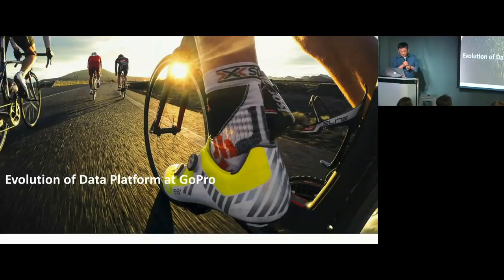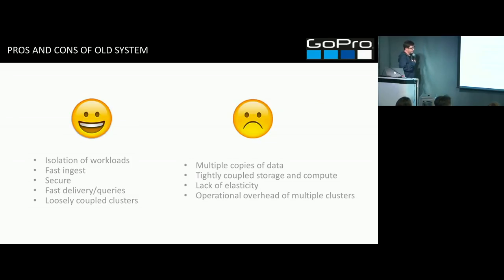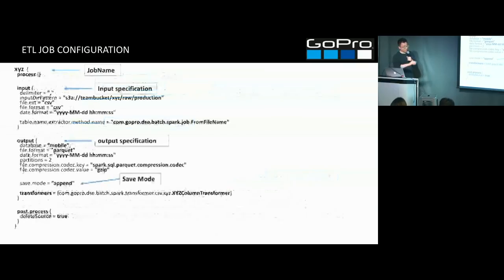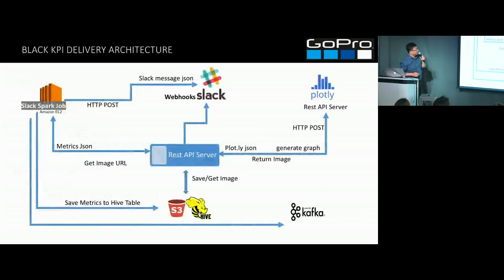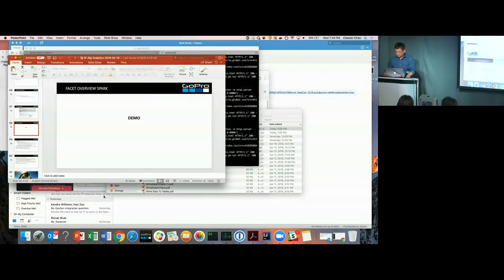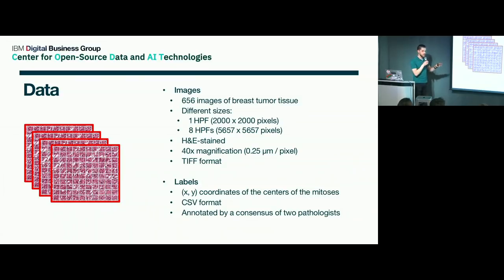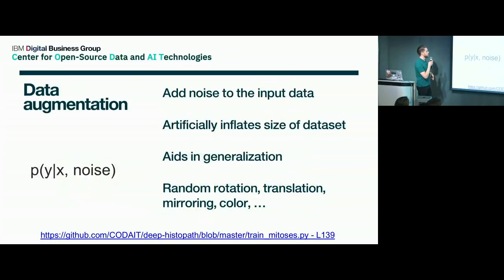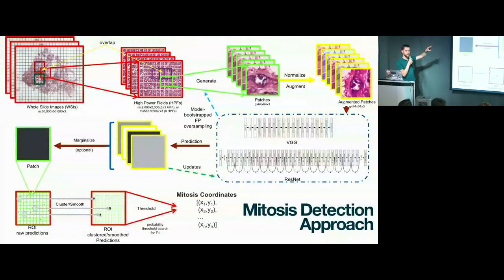SFBigAnalytics_20180418: Evolution of GoPro Data Platform & Detect Cancer with Deep Learning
Talk 1 : Evolution of the GoPro's data platform

Data platform in cloud,Slack metrics delivery & Detect cancer with deep learning

In this talk, we will share GoPro’s experiences in building Data Analytics Cluster in Cloud. We will discuss: evolution of data platform from fixed-size Hadoop clusters to Cloud-based Spark Cluster with Centralized Hive Metastore +S3: Cost Benefits and DevOp Impact; Configurable, spark-based batch Ingestion/ETL framework;
Migration Streaming framework to Cloud + S3;
Analytics metrics delivery with Slack integration;
BedRock: Data Platform Management, Visualization & Self-Service Portal
Visualizing Machine learning Features via Google Facets + Spark

Speakers: Chester Chen
Chester Chen is the Head of Data Science & Engineering, GoPro. Previously, he was the Director of Engineering at Alpine Data Lab.

David Winters
David is an Architect in the Data Science and Engineering team at GoPro and the creator of their Spark-Kafka data ingestion pipeline. Previously He worked at Apple & Splice Machines.

Hao Zou
Hao is a Senior big data engineer at Data Science and Engineering team. Previously He worked as Alpine Data Labs and Pivotal

Talk2 : Detect cancer with Deep learning. Breast cancer is a leading cause of cancerous death in women, accounting for 29% of all cancers in women within the U.S. Survival rates increase as early detection increases, giving incentive for pathologists and the medical world at large to develop improved methods for earlier detection. Currently, the primary driver of early detection is the analysis of tumor proliferation, the rate at which tumor cells grow. The most common technique for determining the proliferation speed is through mitotic count (mitotic index) estimates, in which a pathologist counts the dividing cell nuclei in hematoxylin and eosin (H&E) stained slide preparations to determine the number of mitotic bodies. In this talk we will share our experience training a deep convolutional neural net for the task of detecting mitoses in high-resolution tumor slide images. Our approach makes use of techniques such as fine-tuning of pretrained models and model-bootstrapped data sampling, and is built with a hybrid TensorFlow/Keras setup.

Speaker
Mike Dusenberry is a machine learning engineer at the IBM STC. He was on his way to an M.D. and a career as a physician in his home state of North Carolina when he teamed up with professors on a medical machine learning research project. A few years later in San Francisco, Mike is focused on deep learning algorithms and researching medical applications for deep learning.